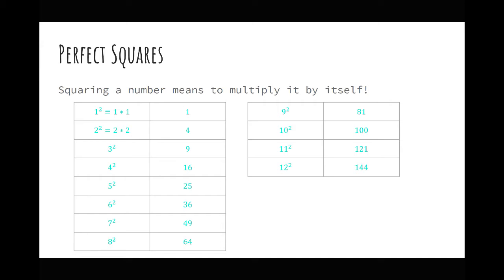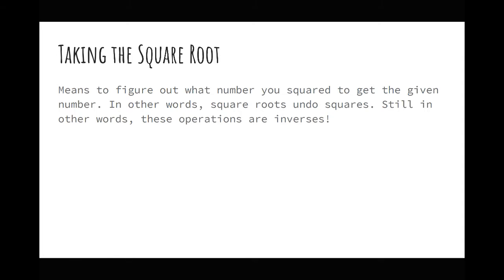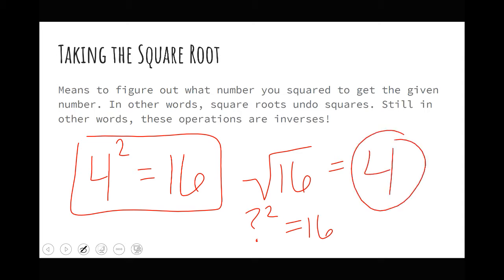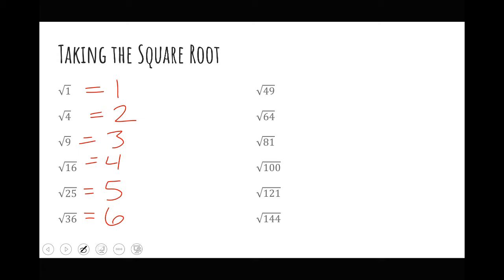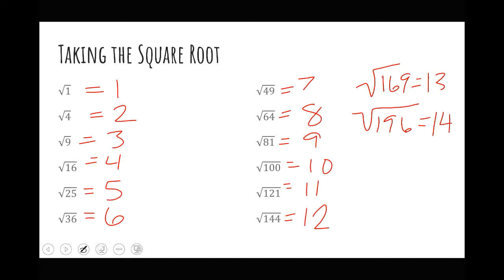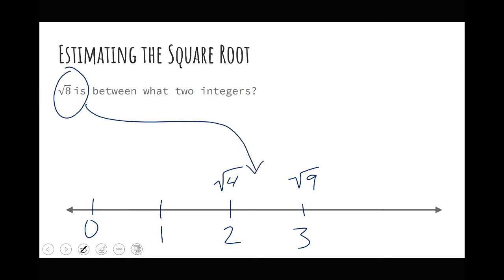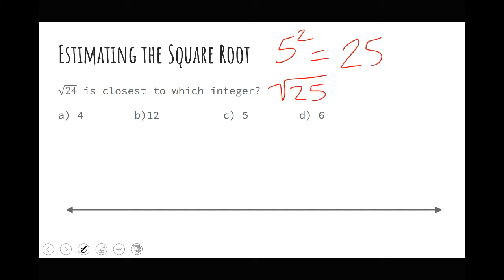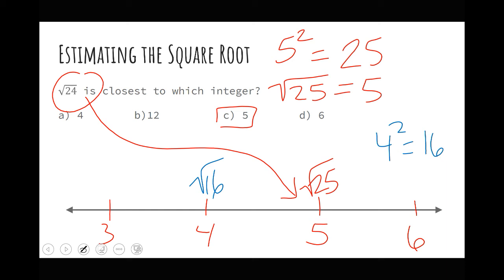squareRoots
Find and Estimate square roots!